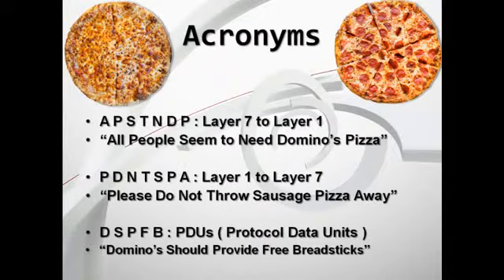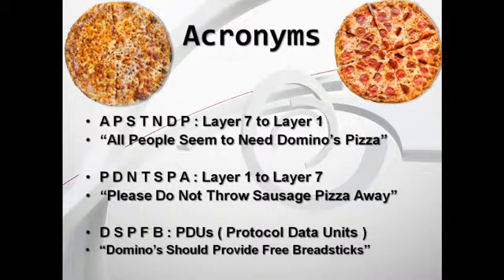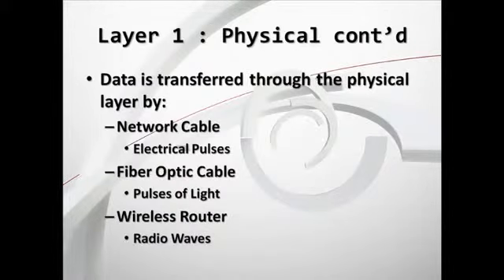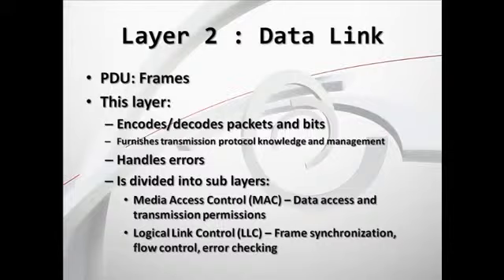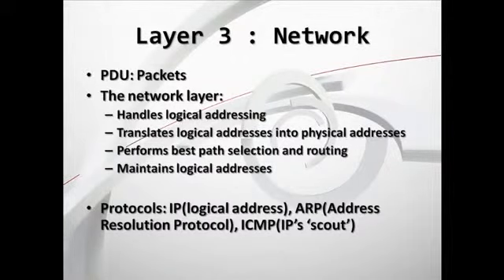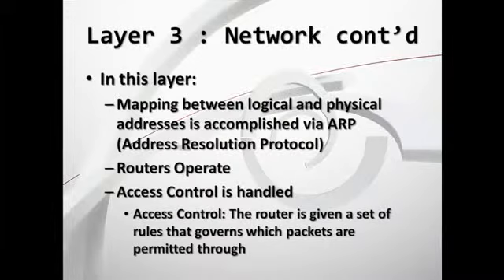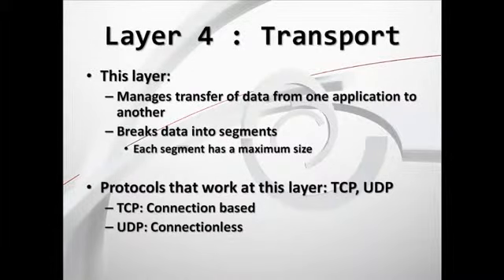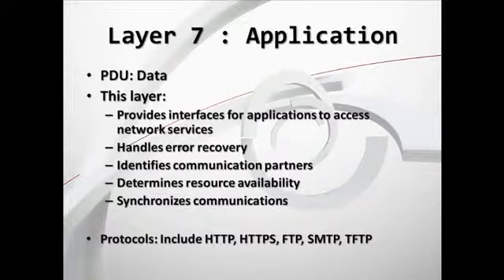Spring 2014 CIT171 01 Group 2